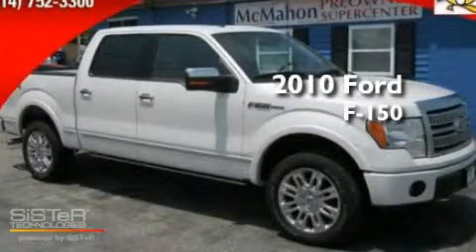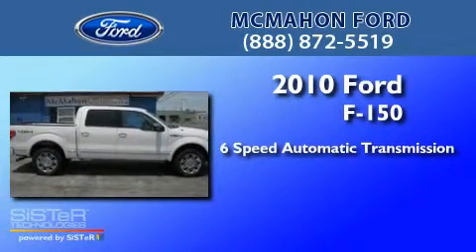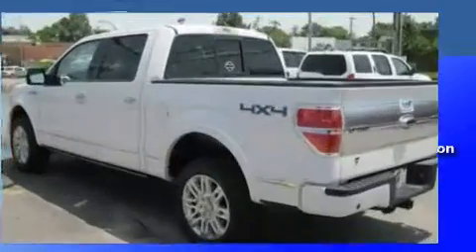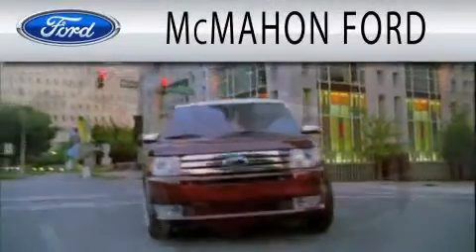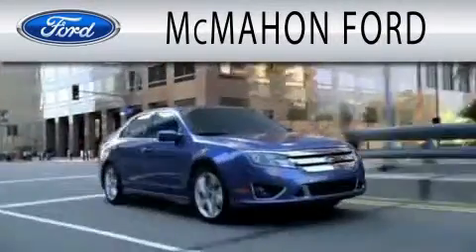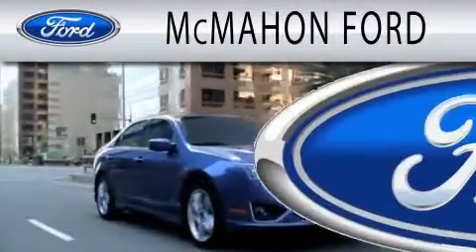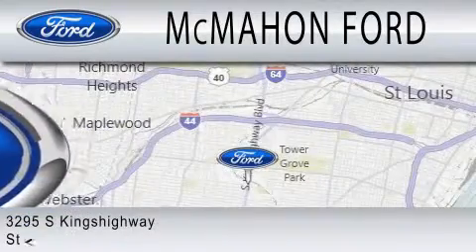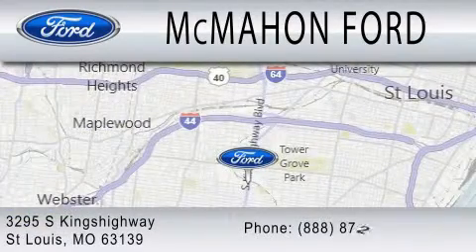2010 FORD F-150 MO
Year : 2010
 Make : FORD
 Model : F-150
 Engine : 5.4L V8
 Trans . : AUTO 6SPD

 Miles : 30,351
 Interior : SIENNA BROWN
 Stock : T9656A

 295 South Kingshighway
  , MO 63139